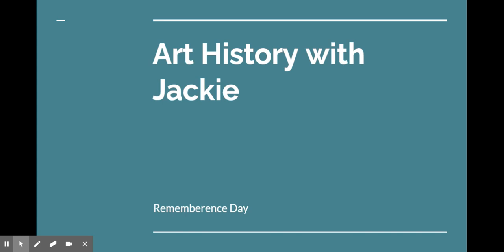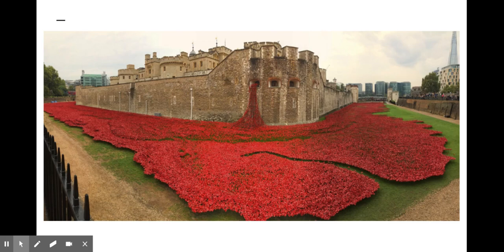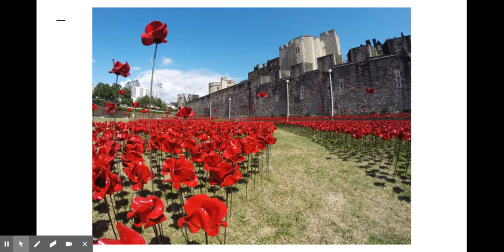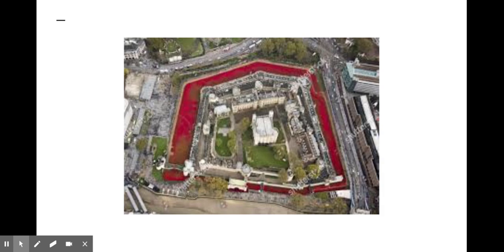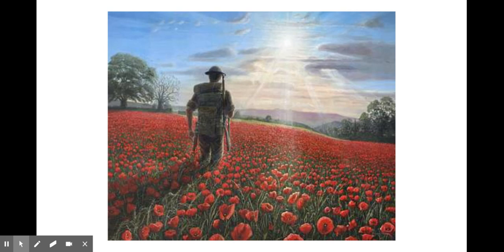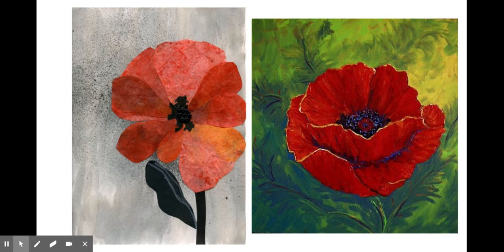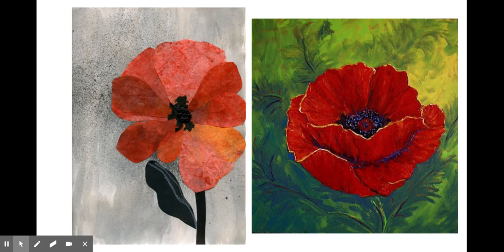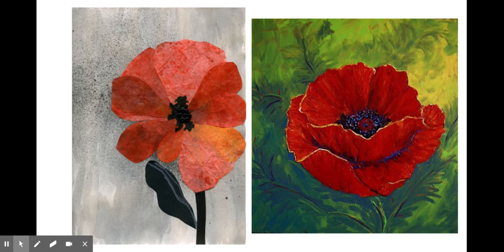Art History with Jackie Remembrance Day